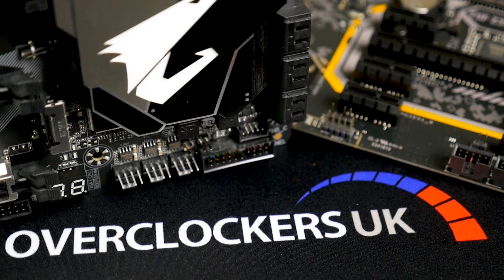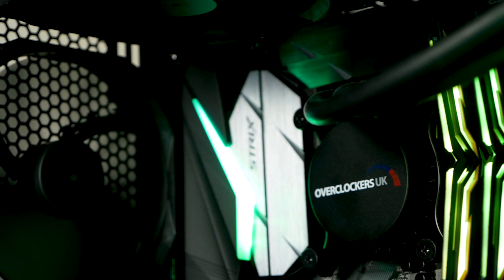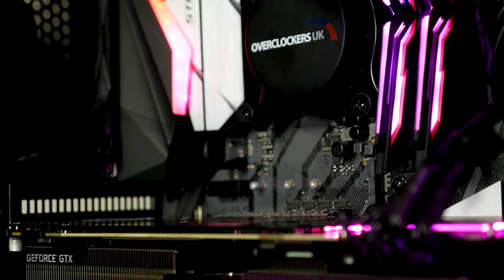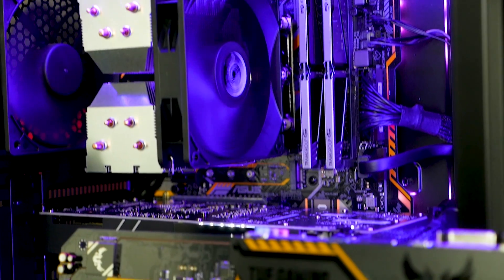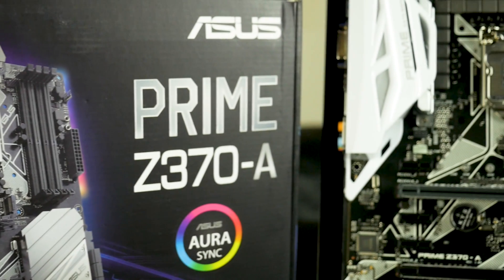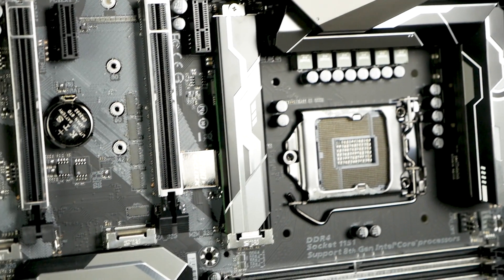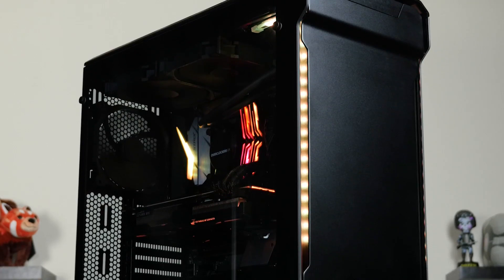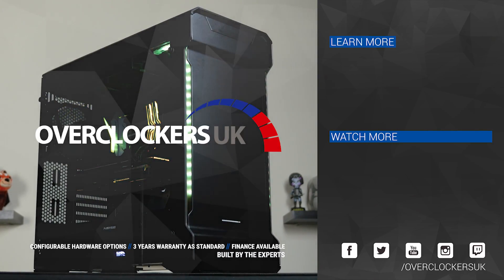What you need to know about the NEW Coffee Lake CPUs by Intel!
*Inhale* *Exhale* Wake up and smell the coffee, guys...

The new Coffee Lake processors by Intel have arrived! In this video, we go through the main things you need to know so you're ready for your upgrade.